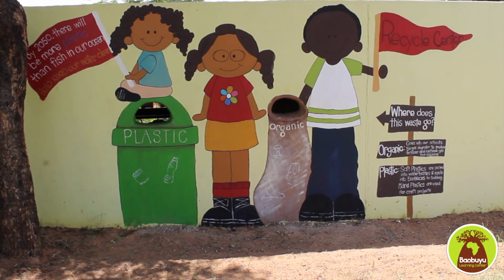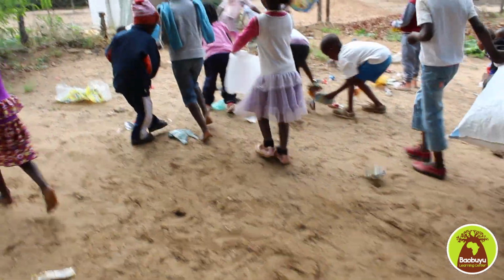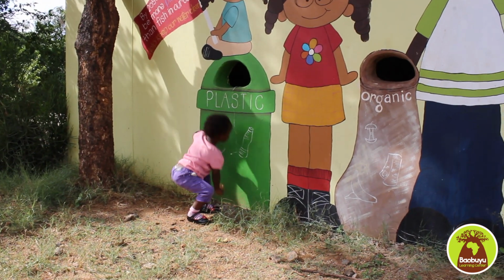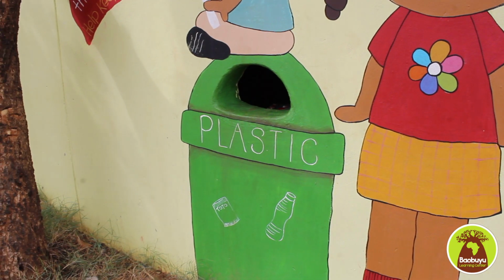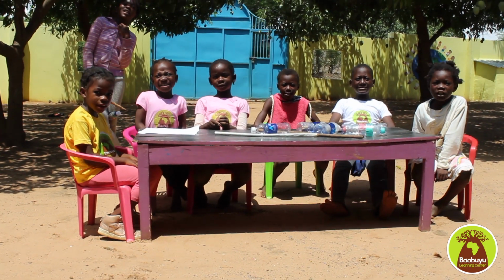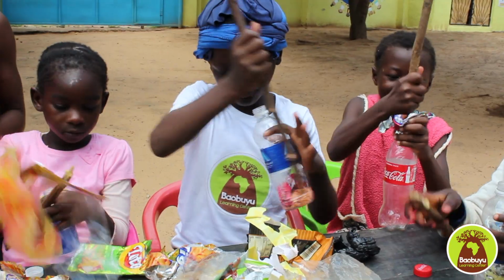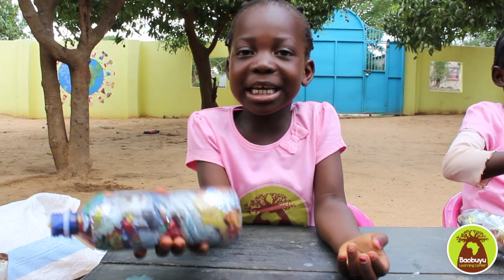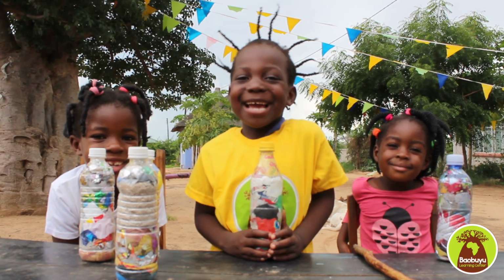How to make an eco brick!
Preschool kids at Baobuyu Learning Center in Zambia are learning not just how to clean up their environment, but also how this waste can be re-used to build something spectacular!

Ecobricks are reusable blocks made by compacting soft plastic waste into plastic bottles. The blocks can be used to build walls, seats, tables and even small houses.